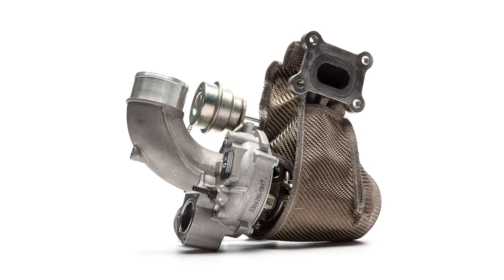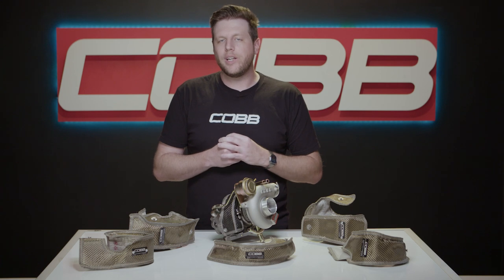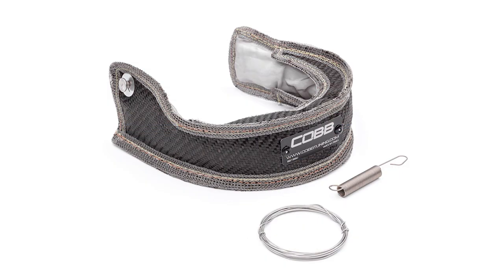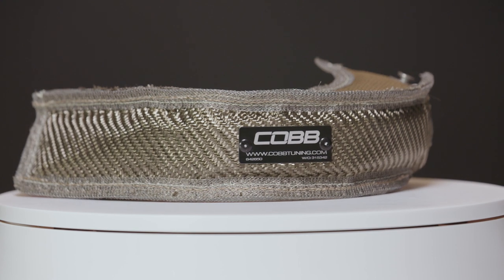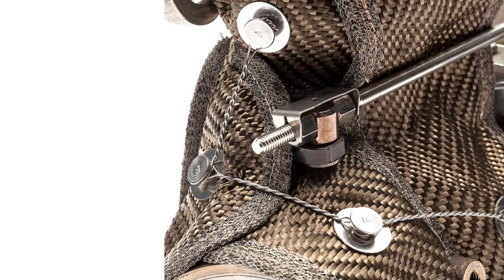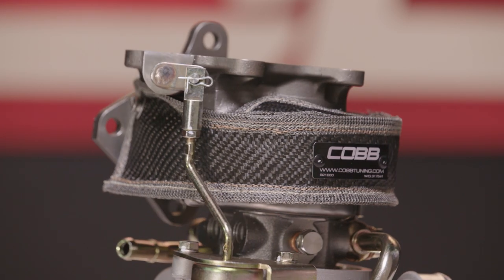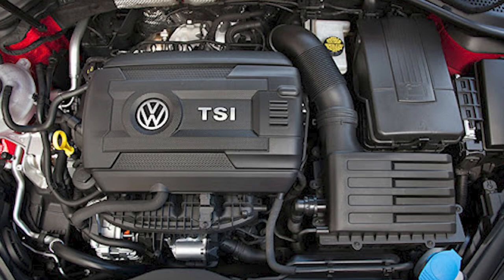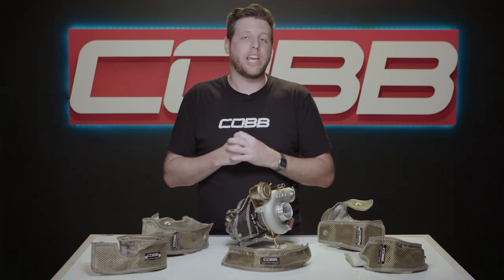COBB Tuning - Product Highlight - Turbo Blankets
Heat management is important for proper performance on any engine but that becomes especially vital for turbocharged cars. A quality custom fitted turbo blanket is one of the best simple and affordable aftermarket options to do just that.